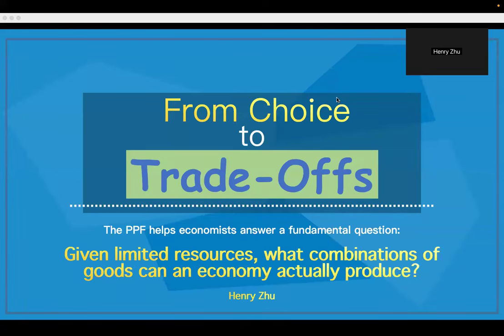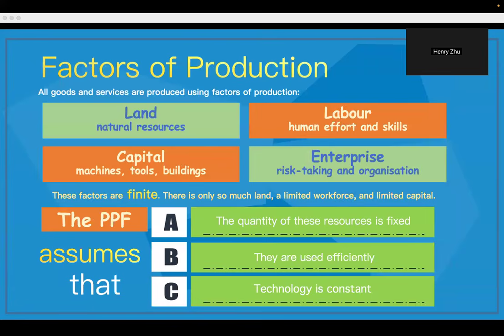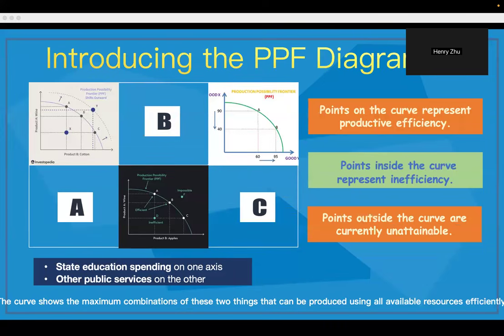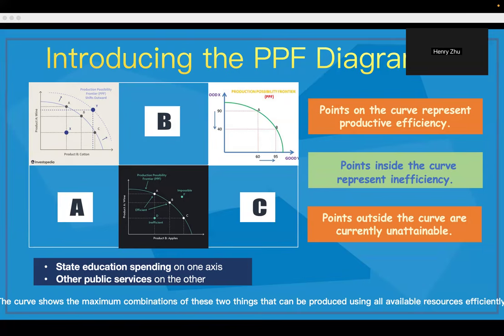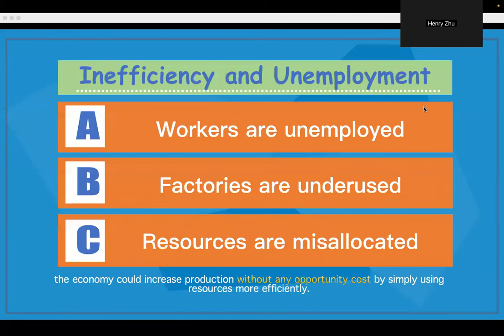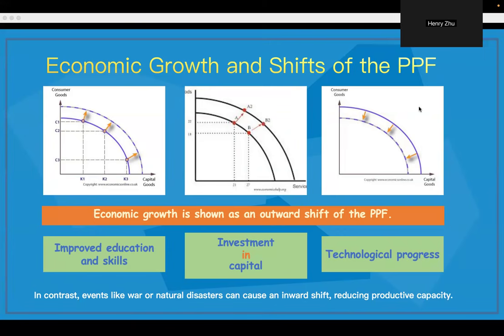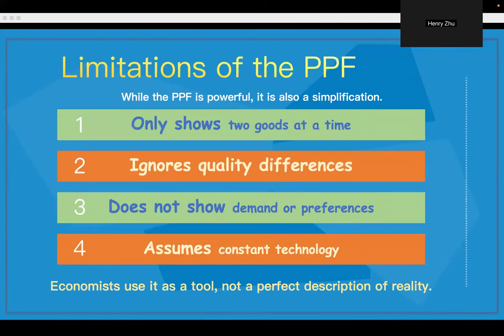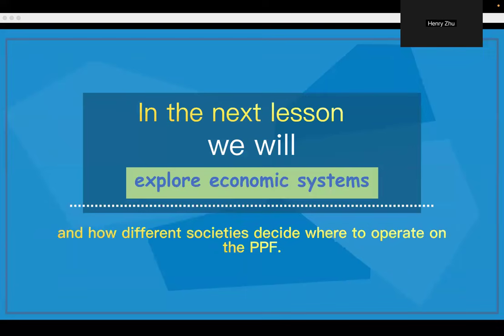Lesson 2 The Economic Problem & the Production Possibility Frontier (PPF)